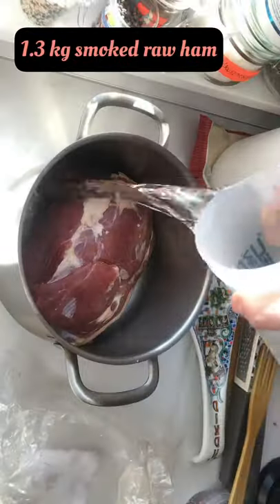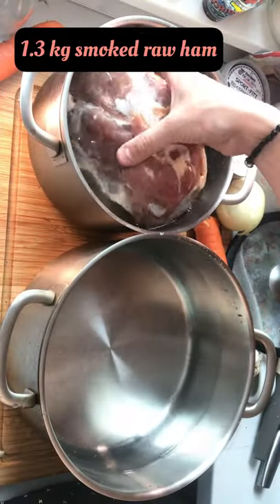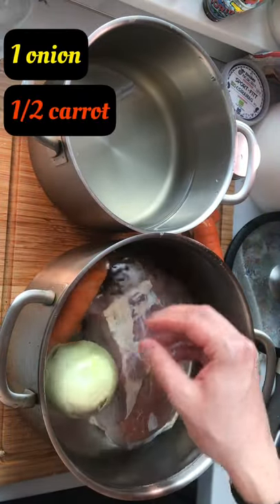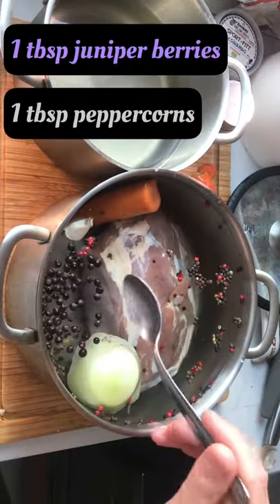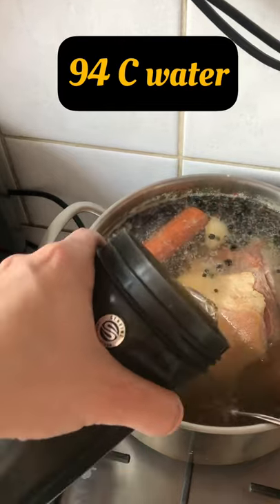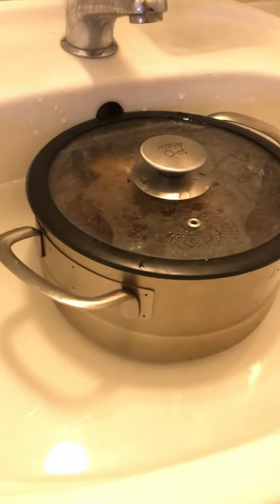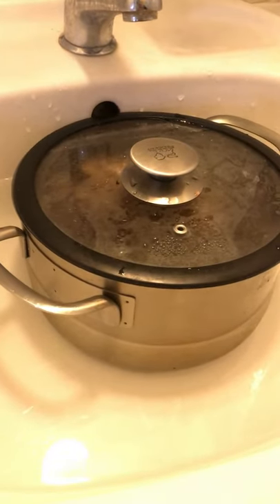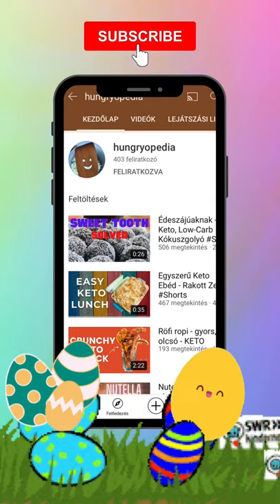Easy Easter Ham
It's a very easy recipe. I soaked the ham in water for a day in the fridge to lose saltiness. Make sure you cook on low. If you have a thermometer, try to keep the water temp around 94 celsius. add extra water if needed. After the meat is tender, let it cool down and store it in the cooking water in the fridge.

Ingredients:

1,3 kg raw smoked pork ham
water
1 onion
1/2 carrot
3 cloves of garlic
1 tbsp peppercorns
1 tbsp juniper berries